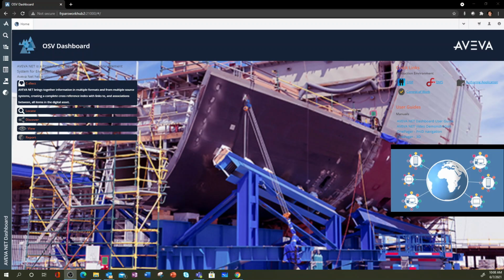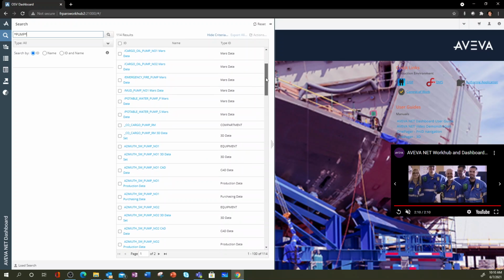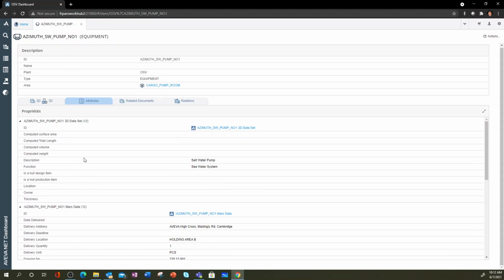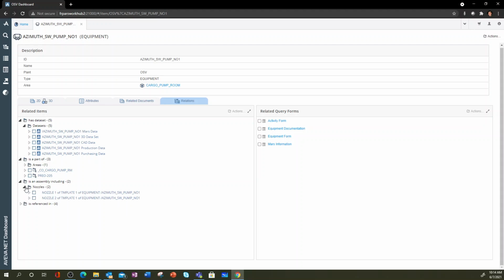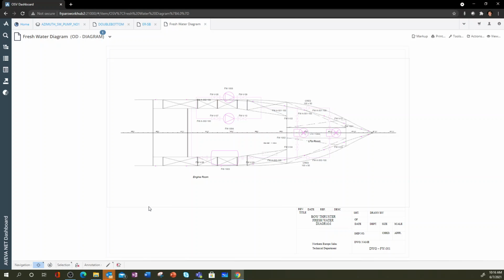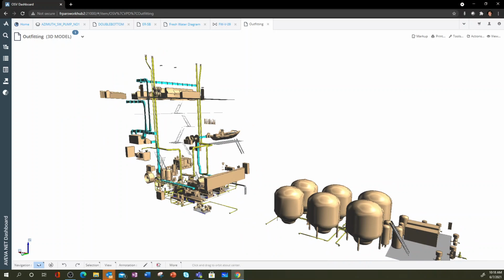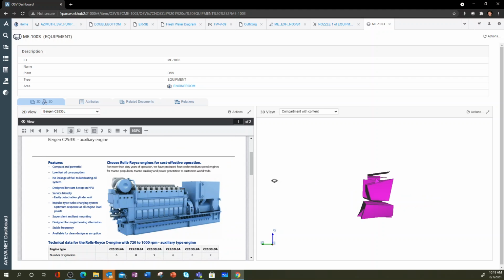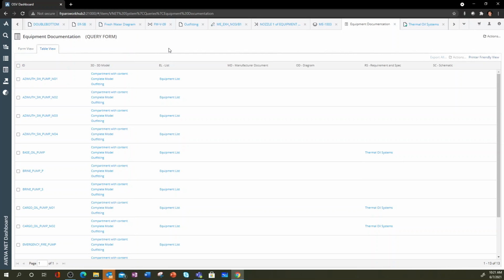AVEVA AIM for Marine Digital Twins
How AVEVA Asset Information Management can be used to build digital twins for Marine assets.